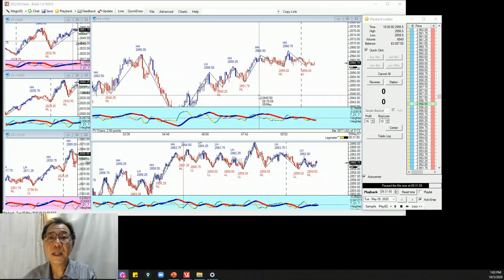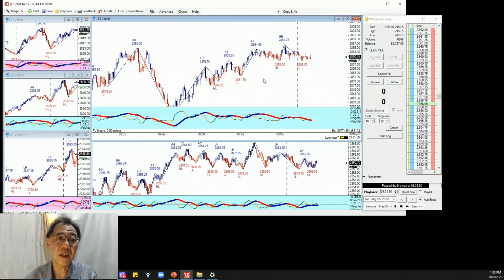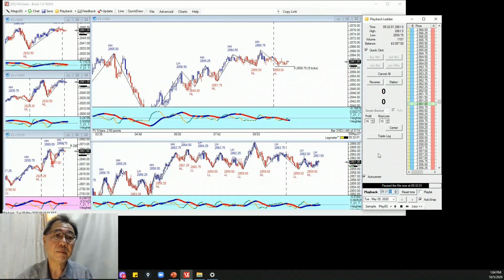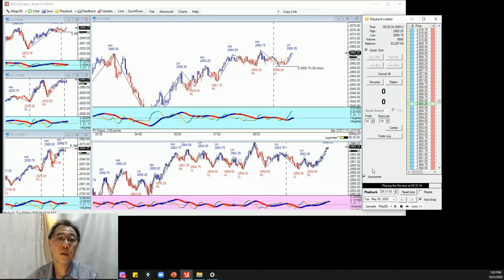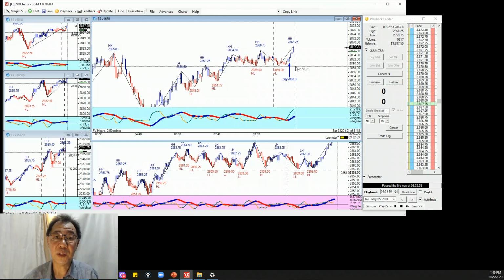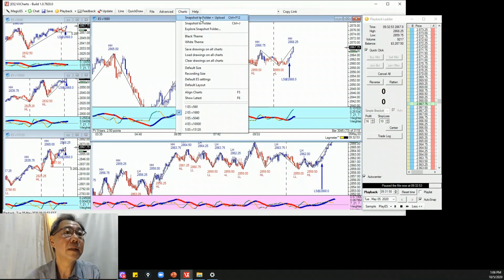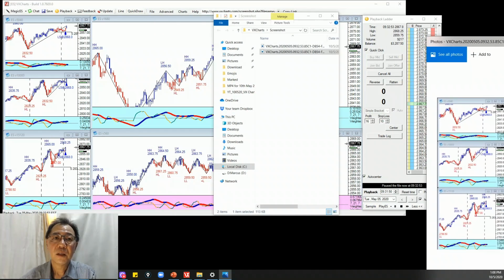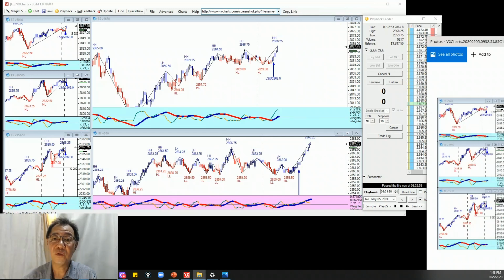My Trading Tool For Trading Success for Beginners : Vx Charts | Concept Of Price™ Trading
" Today, I'm just going to take this opportunity to share with you the charting software we use, which is called VX Charts. VX Charts was developed by a local software developer for us, about 10 years ago.

All the charts that we require are there. All you need to do is to activate it. You do not have to go in to do any settings, any customization, because everything has been done for you. Secondly, VX Chart is customized solely for concept of price and it fits into our strategies according to the parameters that we set. Okay. As some of you know, we are using volume based charts. What is a volume based chart?

We have put up a video some time ago on volume based charts, if you're interested, you can just go to the link above, click on it and you can see it for yourself. All right. It's volume based. It has all the indicators we want. Very few charting softwares out there provide what we want, both are volume based and the indicators that we use. And this all combines together to actually give us an edge in trading. Okay. Let's not delay anymore. Let me quickly bring up the VX charting software, and we can see for ourselves what are the features in the charting software itself that enables it to take trades very quickly.

This is VX chart. I'm just going to use one chart to explain. As you can see from here, this is the main trading chart where almost every single one of these bars is a fixed volume. You know that this is 1,680, so every single bar represent 1,680 contracts which have been transacted. Why volume based chart? Because it's more sensitive and more reactive to the price movement itself.

Now this is one of the charts which we use to base our entries on. All right? Some of the features in this chart is, for example, this thing here called a light meter. Now this light meter is important for us because we are trading in Singapore where we're getting our data feed from the US itself, right? Sometimes due to internet connectivity issues, we may have a certain lack in there.

As long as we don't see any weak color in this bar itself here means the data is coming in fine, there are no lags at all. Okay, we can take our trade. The moment we see any weak indication there, any weak color here, we hold off taking any trade. And lately, we haven't seen any or such issues happening for the past, I would say, three, four years. We hardly see any lags at all. Connectivity issues through internet has been very smooth for a long time.

This chat room is active during the trading hours itself. During the chat room, what we use it for is to give you an idea of what the market is doing, a way it can possibly be heading. We do warn against taking either long trades or short trades based on certain things that we see, so this is actually helpful for new traders. We do trades call out sometimes, if we can catch it in time so that traders can follow our cause as well.

Another feature which our traders find very useful for them is what I call a playback feature. The playback function allows you to practice your strategies, practice taking trades of market hours and sell. All the data has been captured on a VX server itself. Capture the live data itself so that whenever you want to playback on a certain date. There are years of data wove in there, you can actually go select the data you want, lock in to the VX server, download the data and start practicing. This, actually, is a good way of honing your skills off market hours so that when market starts you're actually ready to go live."

I am merely sharing my opinion with no guarantee of gains or losses on trading.